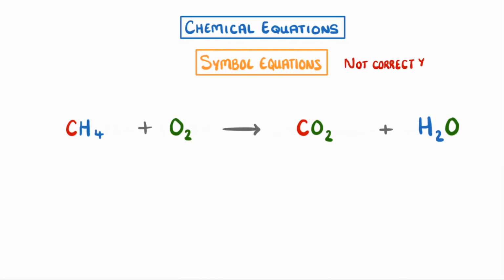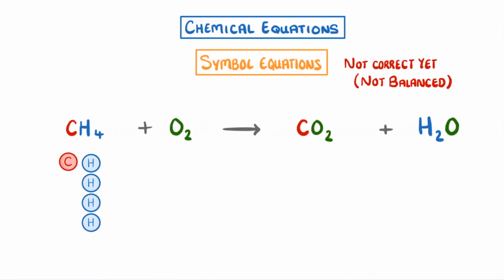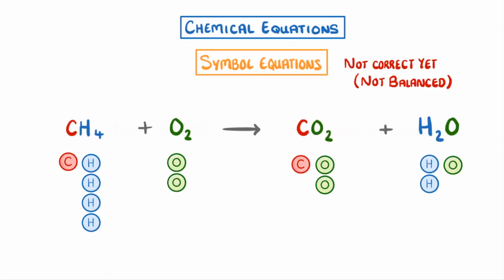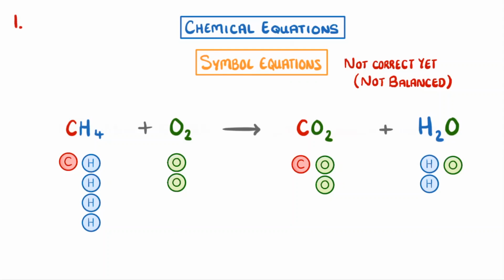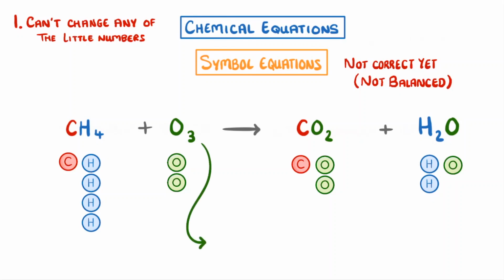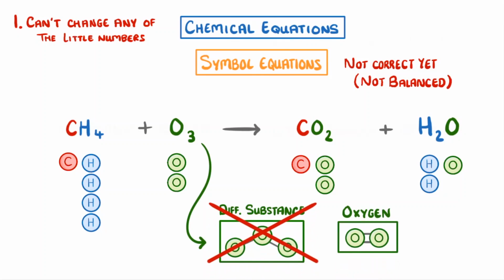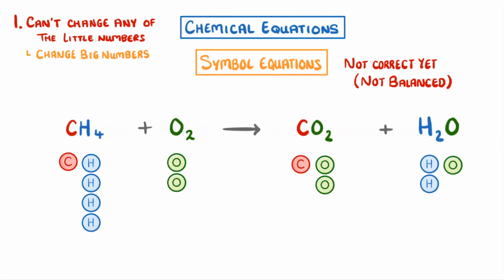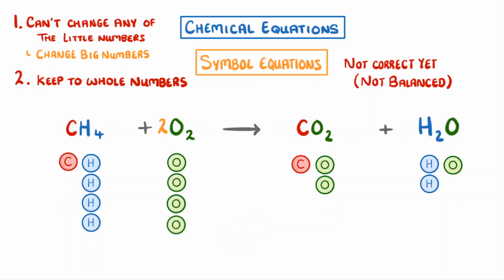How to Balancing Chemical Equations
Cre: GCSE Chemistry